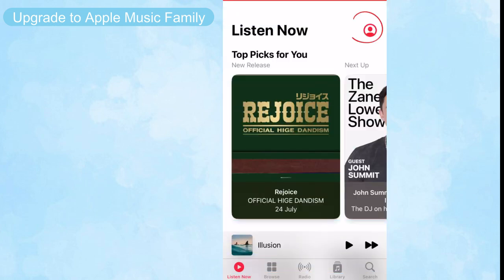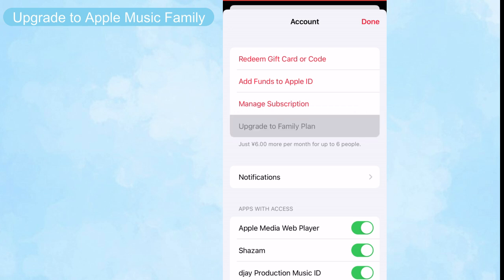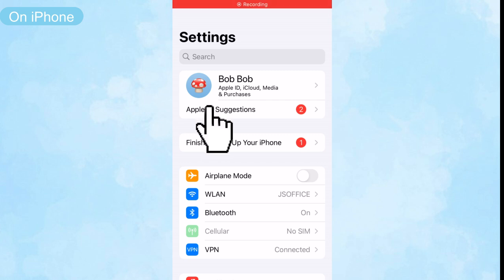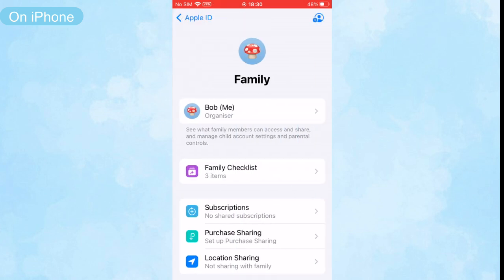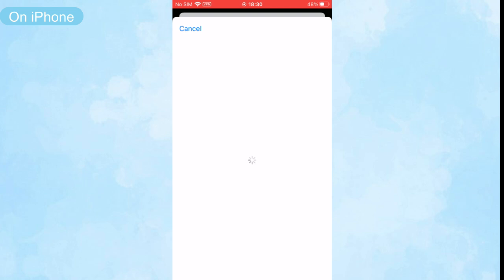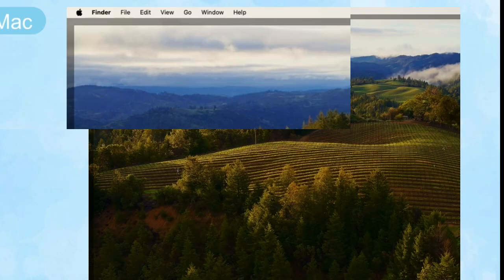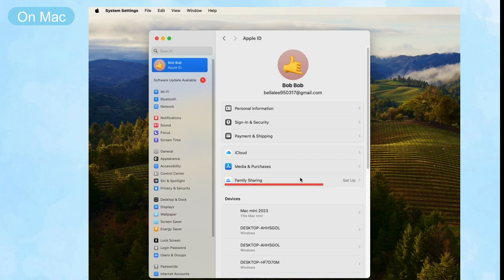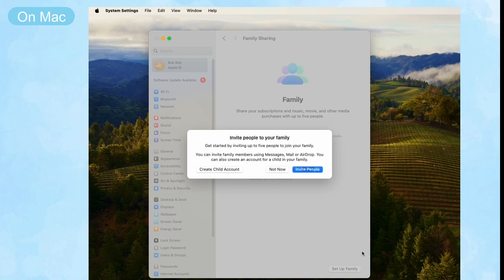How to Add Family Member to Apple Music | Tunelf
Adding family members to Apple Music is one of the most straightforward methods to share subscriptions and music. This video will teach you how to add family members and use the Family Sharing feature. If you want to share Apple Music songs without limits, you can try a powerful third-party tool Try to use this Tunelf Audio Converter to download your favorite Apple Music songs and share them as local files.

TIMESTAMPS
00:11 Part 1. FAQs about Apple Music Family Sharing
00:24 Part 2. How to Add Family Members to Apple Music
00:55 On iPhone
01:29 On Mac